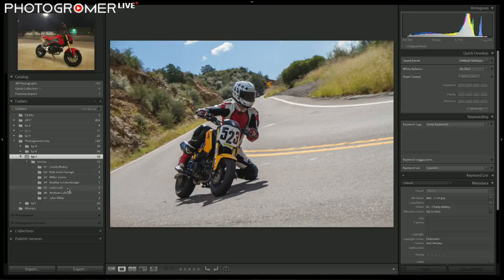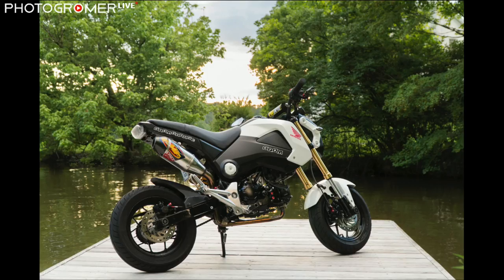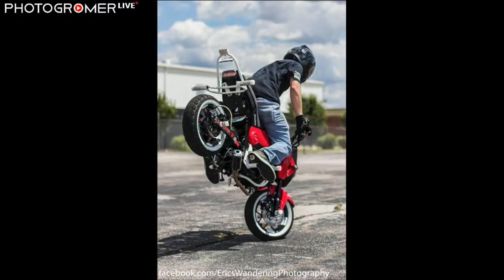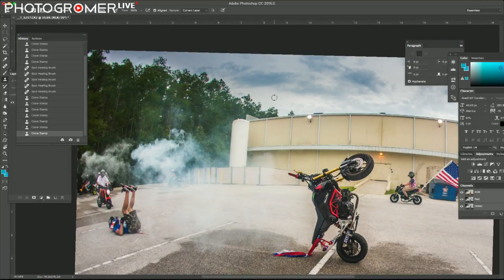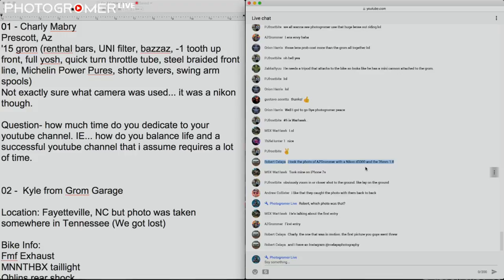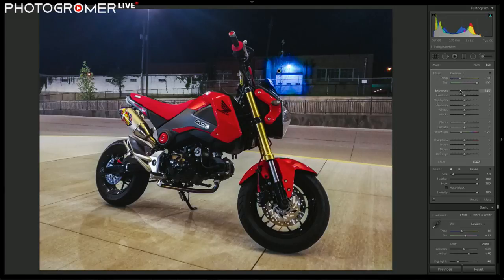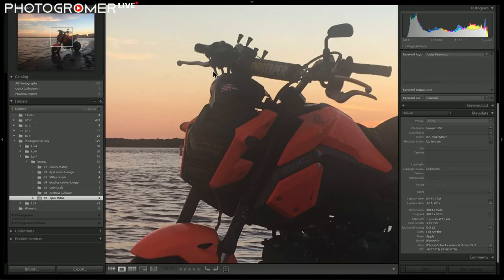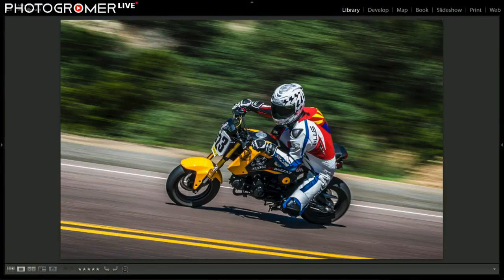Photogromer Live Ep. 7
Episode 7 of Photogromer Live we are back to reviewing user submitted Honda Grom and Kawasaki Z125 photos!